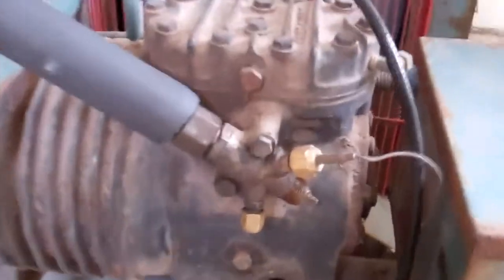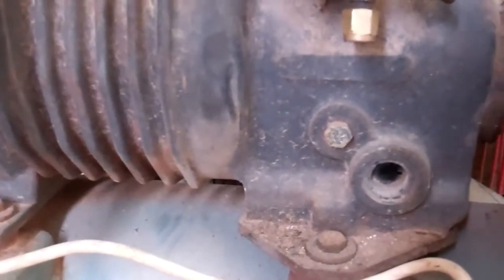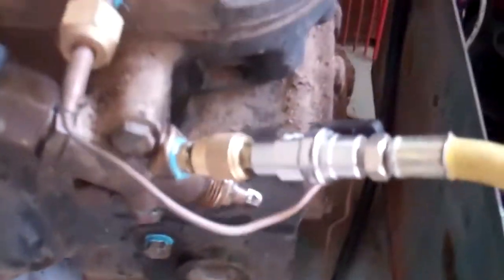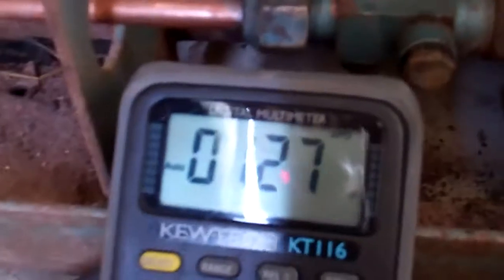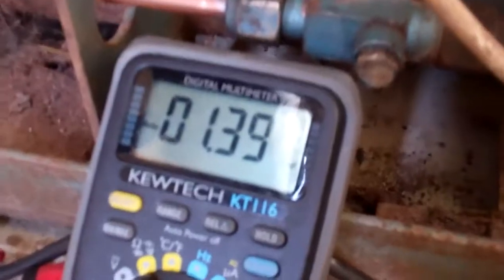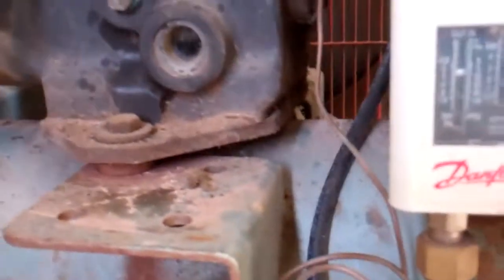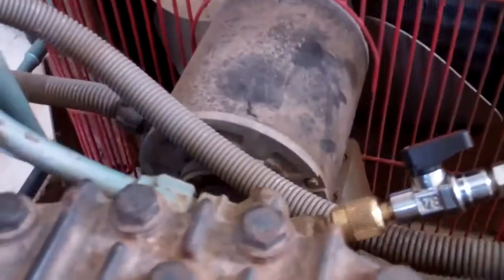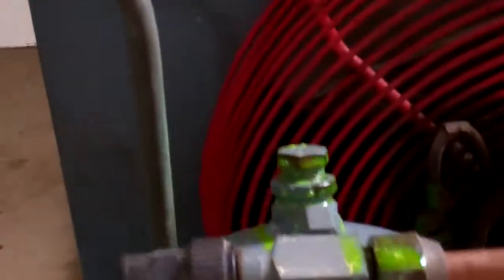Prestcold S100 unit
Sorting out a few problems and commisioning the Prestcold 1hp unit on a Fullwood milk tank.

Washed out the condensers and then found a leak on the Mueller tanks unit,
going to have to fit a replacement reciever! One step forward and two back.